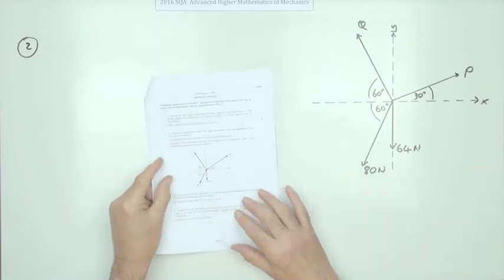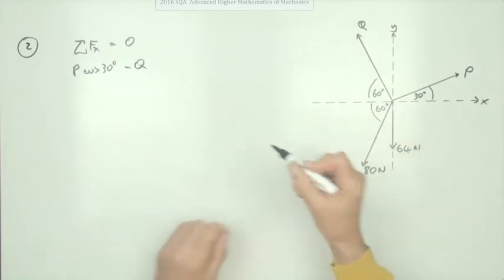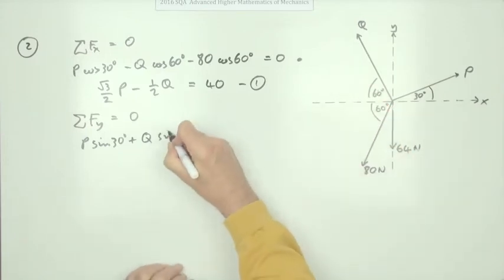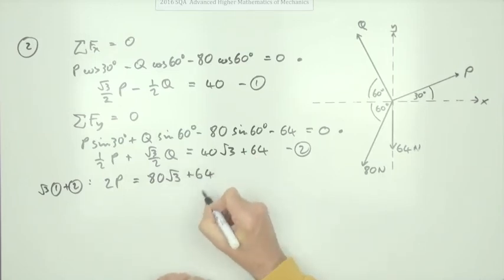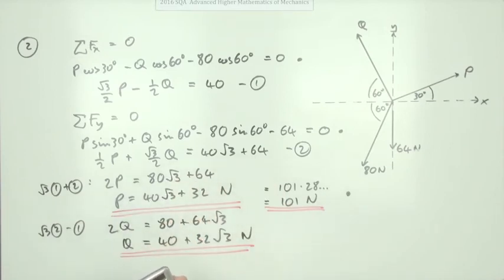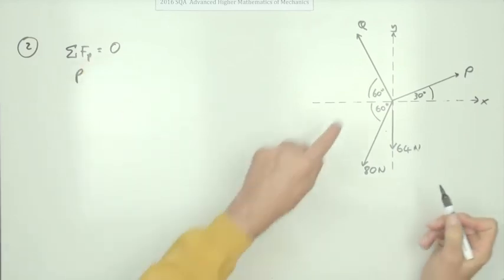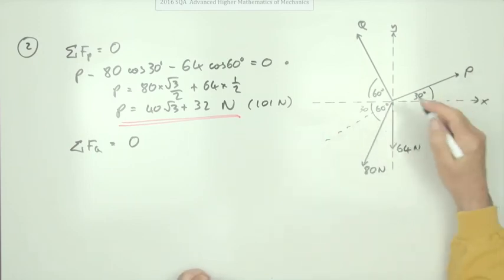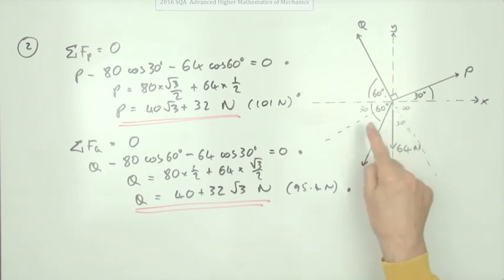2016 SQA AH Mathematics of Mechanics. No.2 Static Equilibrium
Find the tensions in two of the ropes where four ropes are pulling to keep a point stationary.